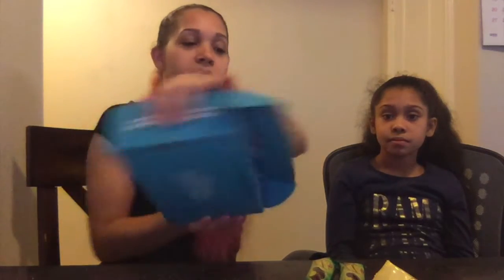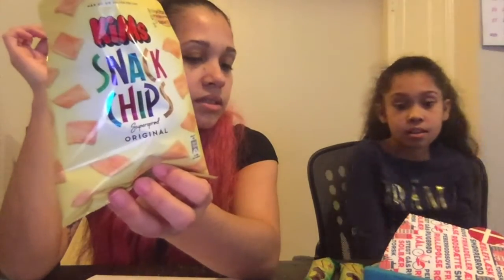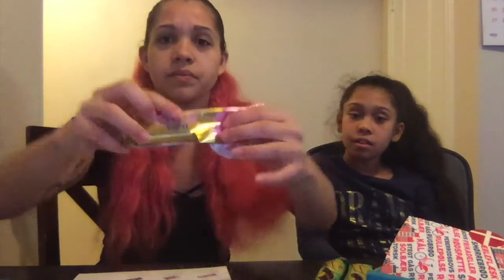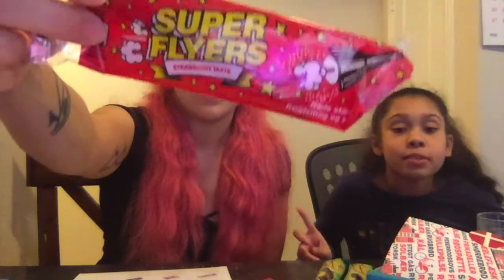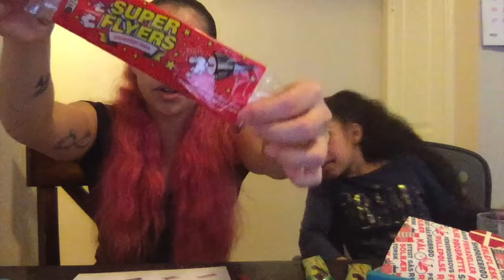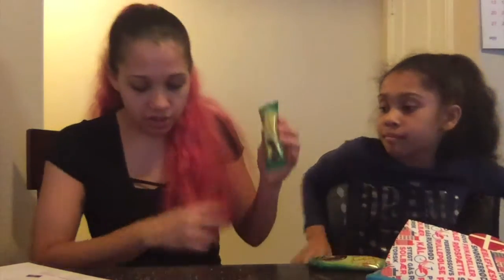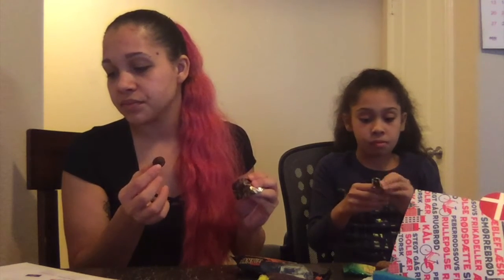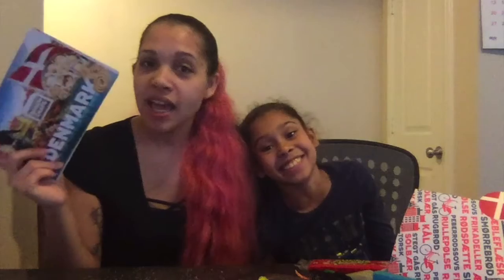❄️ December Snack Crate 🌰🍕🍩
Back at it AGAIN!
This month's snacks were a little surprising.
Watch us attempt to chew these snacks from an unknown place.